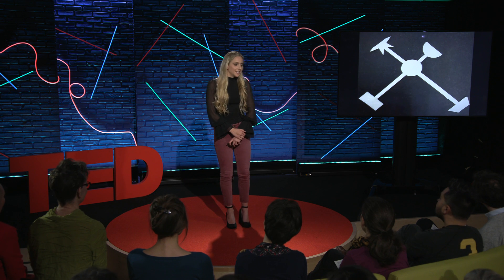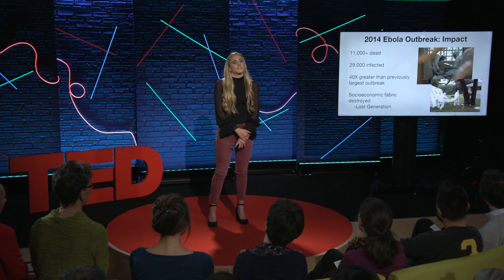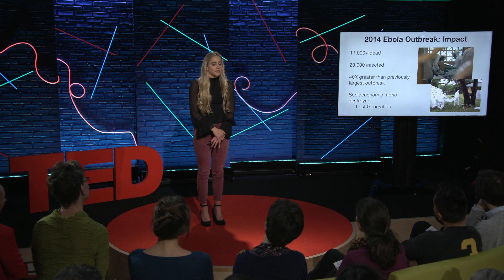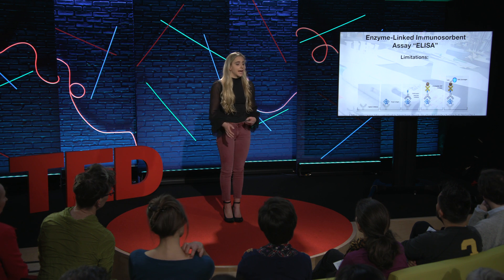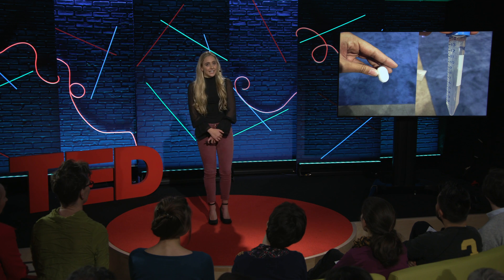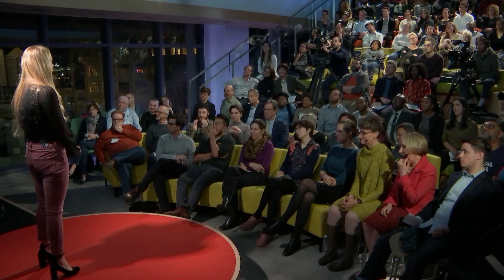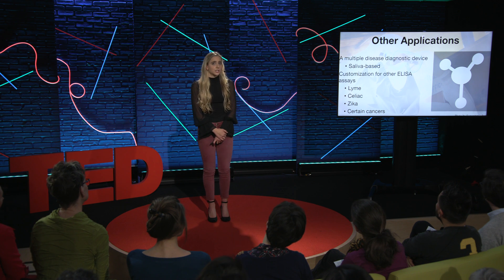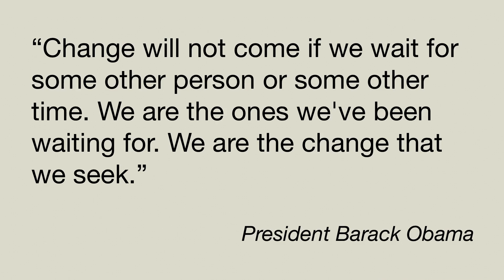A low-cost, reliable test for Ebola (from a 16-year-old) | Olivia Hallisey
At just 16, Olivia Hallisey created an affordable, temperature-independent, portable and rapid visual test for Ebola. In this important talk, she discusses the vital need for asymptomatic diagnostic tools that can detect a disease before symptoms appear. (And she reveals what she is working on next.)
Enjoy this unedited talk by Olivia Hallisey.
Filmed at TEDNYC Idea Search 2017.